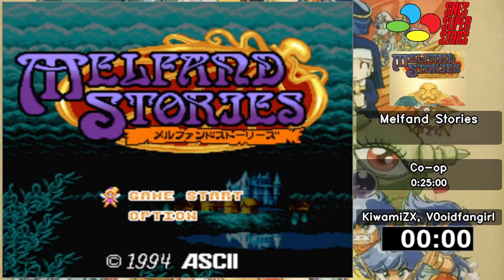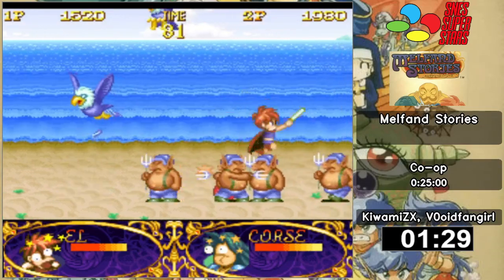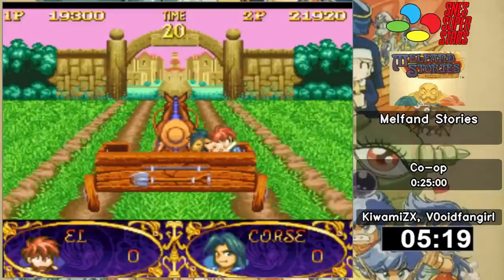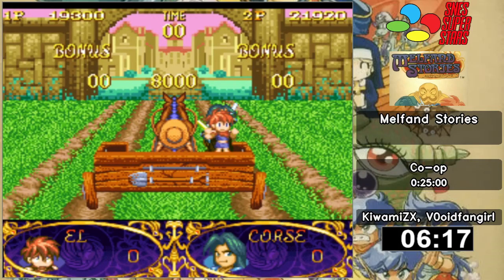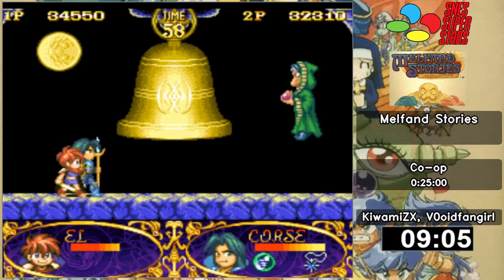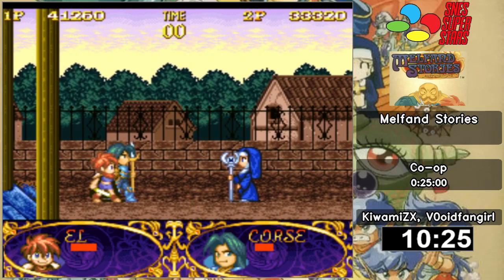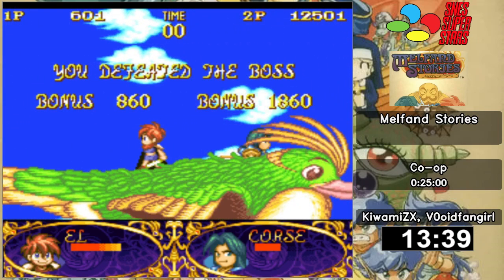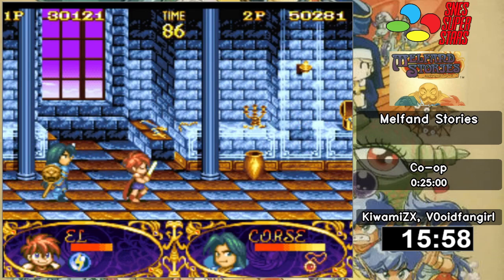SNES Super Stars 2019 [156] - Melfand Stories (Co-op) by KiwamiZX, V0oidfangirl